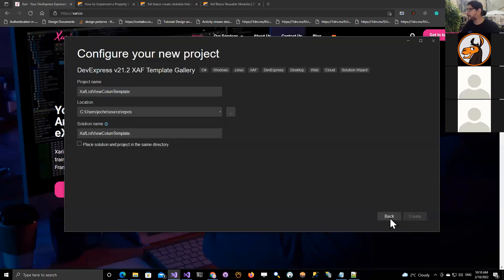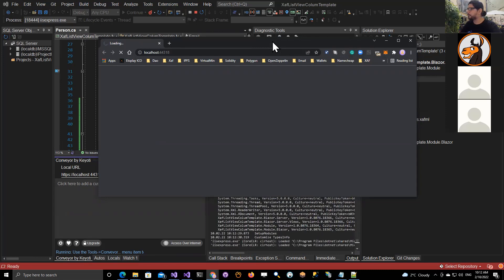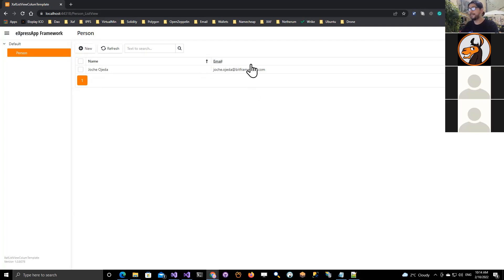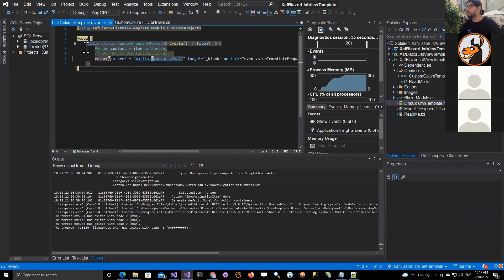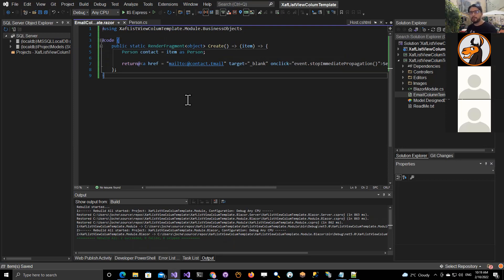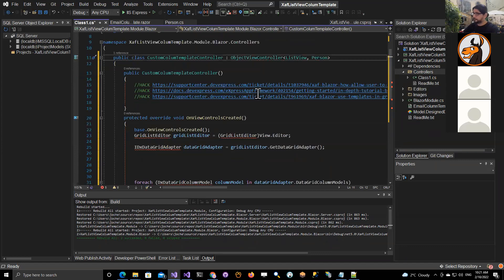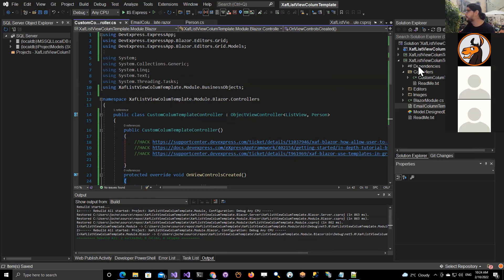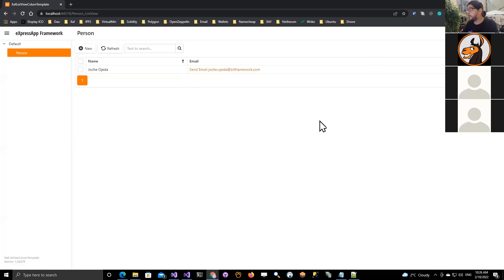XAF Blazor ListView Custom Templates